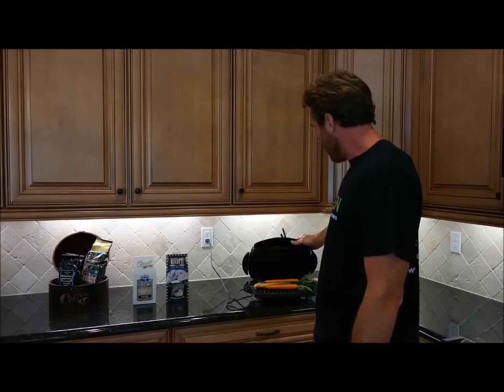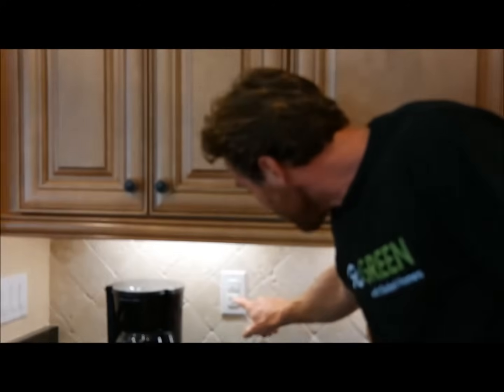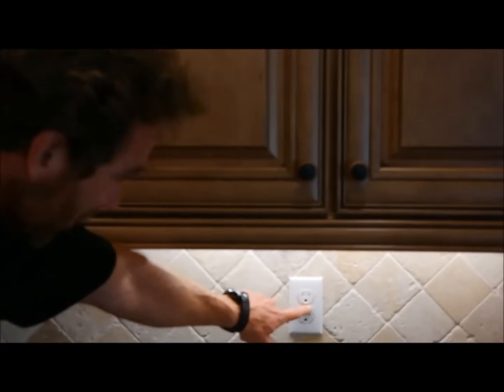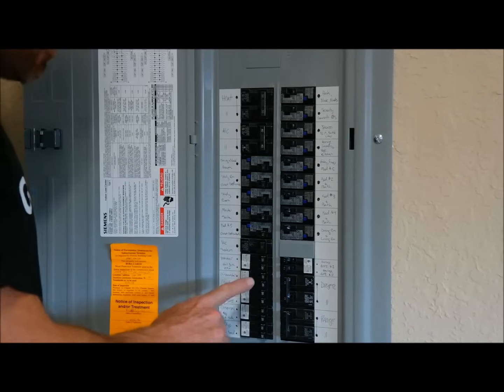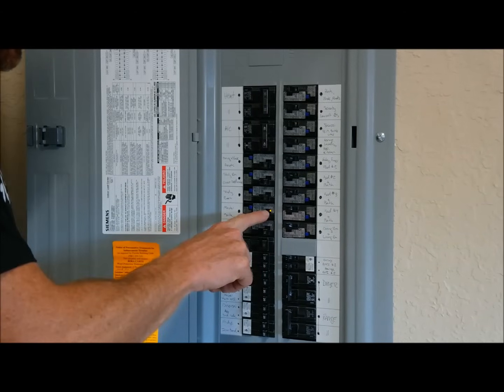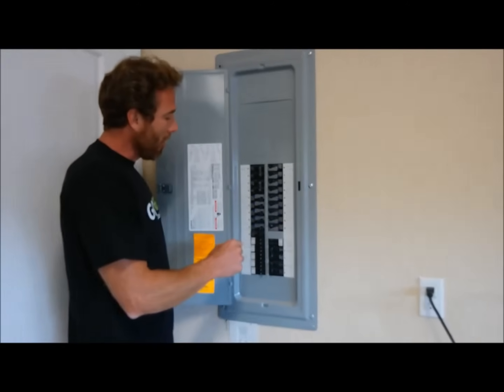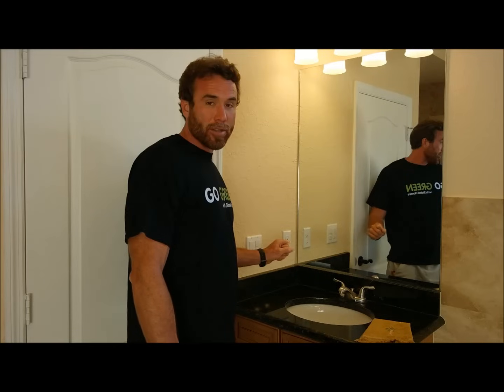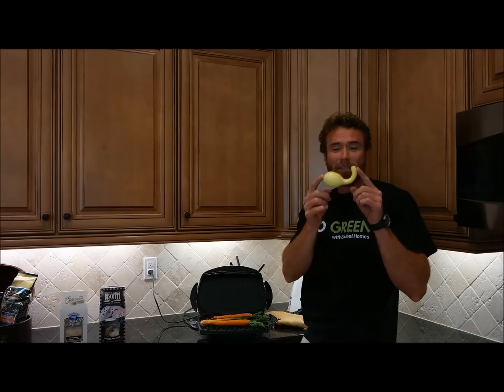Is your outlet not working? See how to reset your GFCI outlets and circuit breaker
Skobel Homes shows you how to how to reset your GFCI outlets and circuit breaker if your electrical outlet is not working.